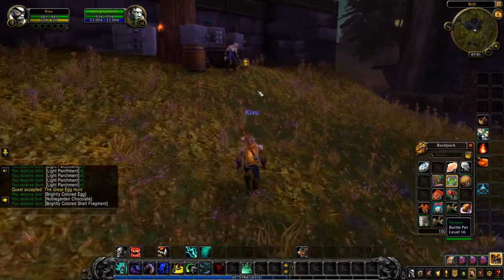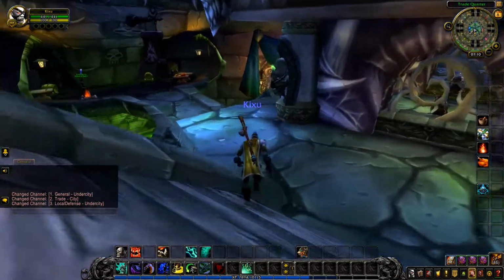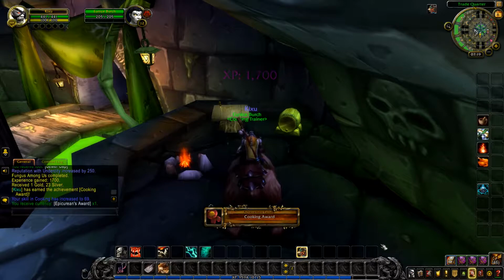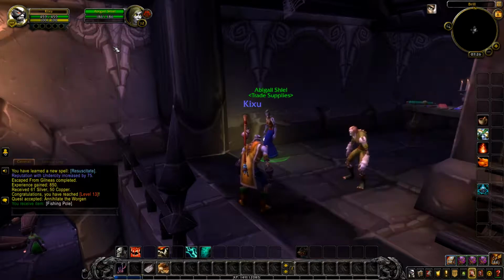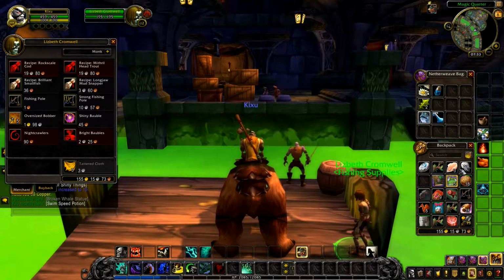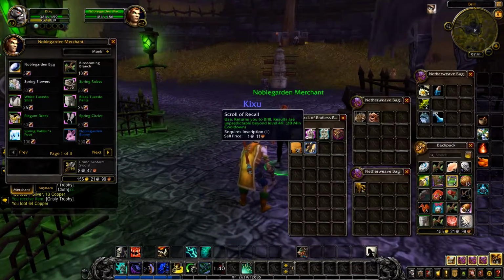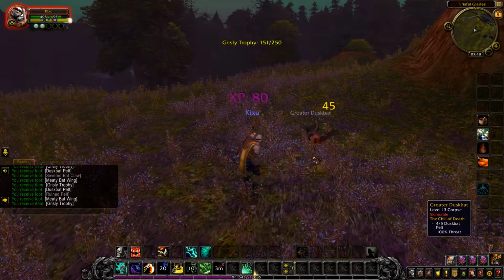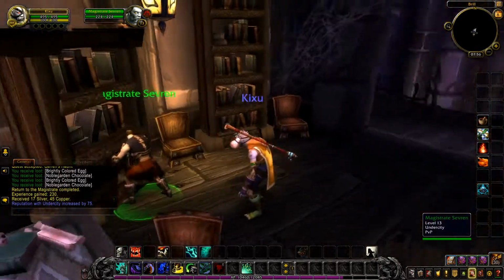ASMR Soft Spoken World of Warcraft Shadowlands - Undead Monk Leveling - Part 5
ASMR soft spoken male voice. Leveling an Undead Monk in World of Warcraft Shadowlands expansion. Comments welcomed.